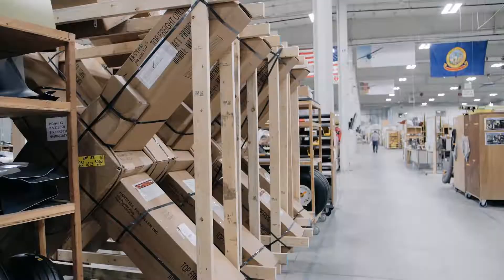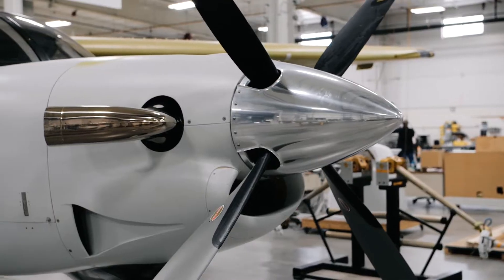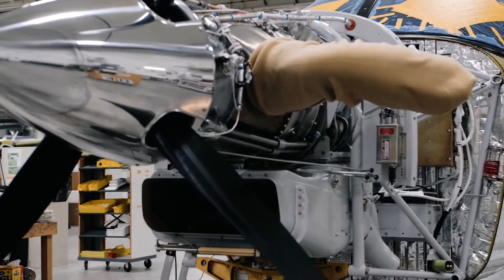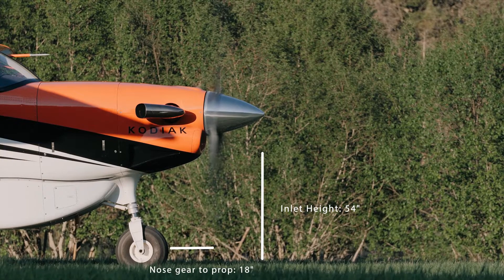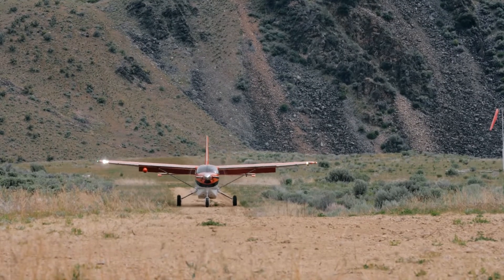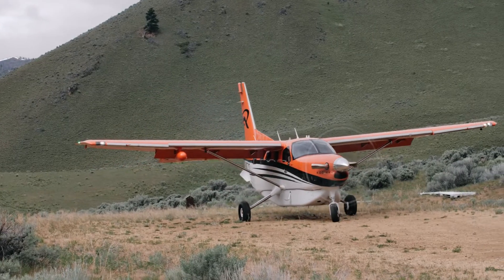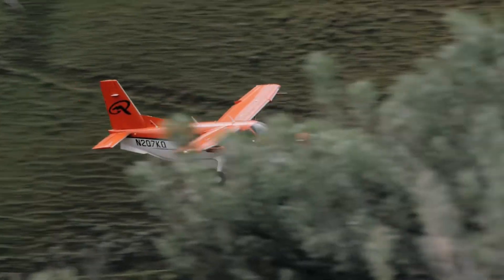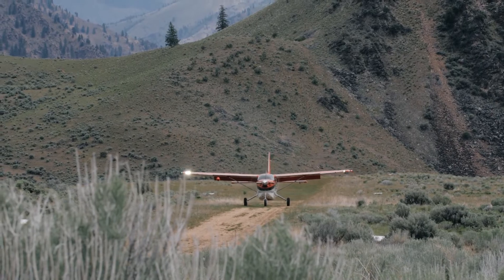The Kodiak’s Prop Clearance: Best in Class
With 19” of clearance, the Kodiak offers best-in-class security for your prop, giving you peace of mind when operating on unimproved airstrips. Interested in learning more?